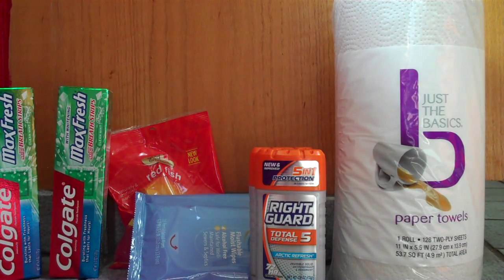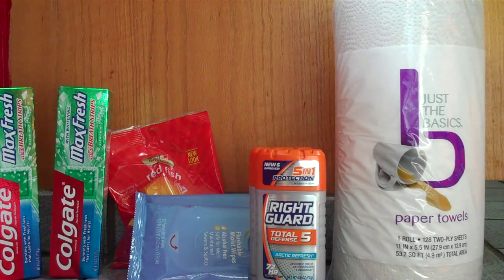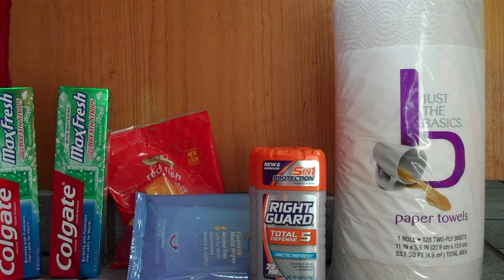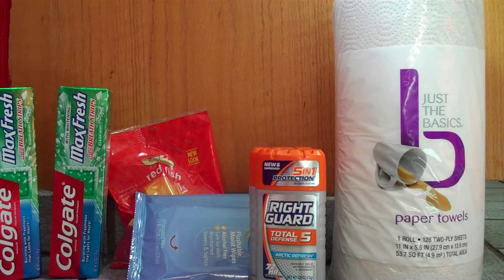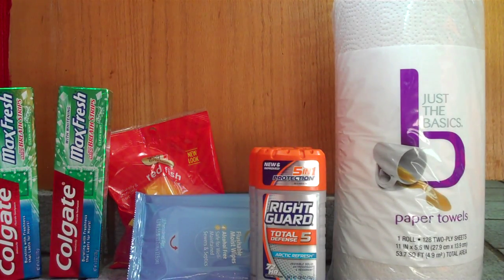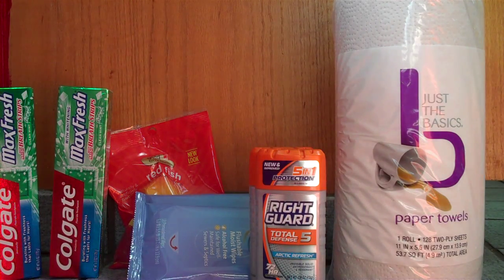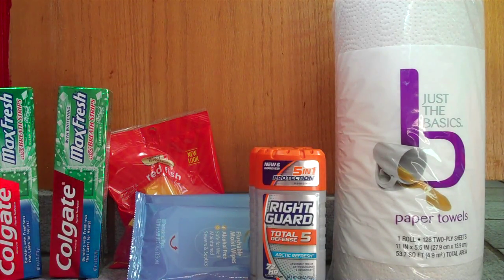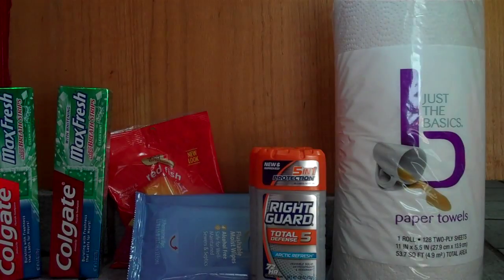CVS 7/19/15 Trip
Here is our CVS trip this week. There are lots of awesome deals (these are just the ones we liked the best).